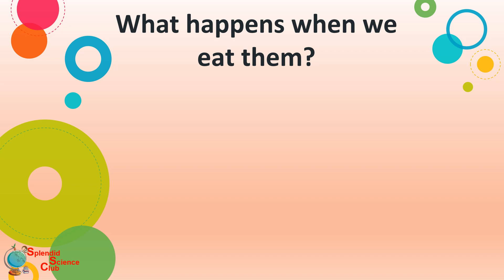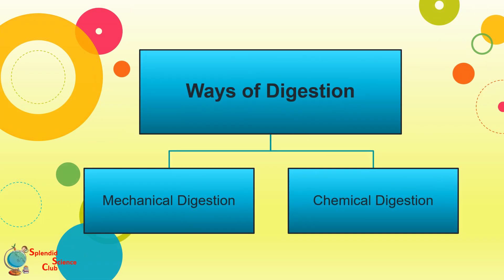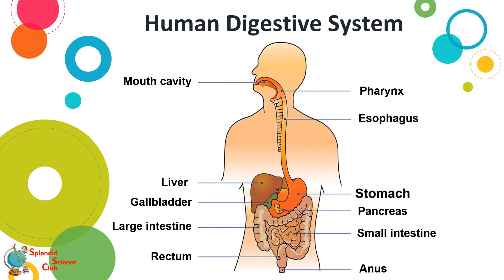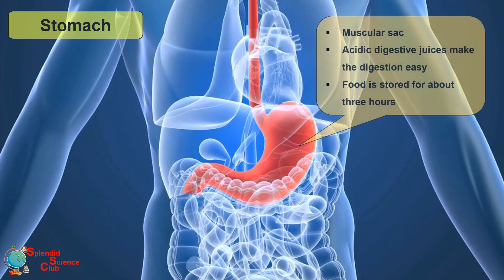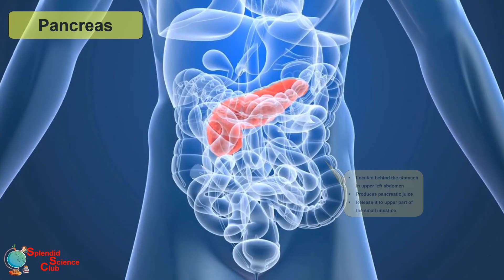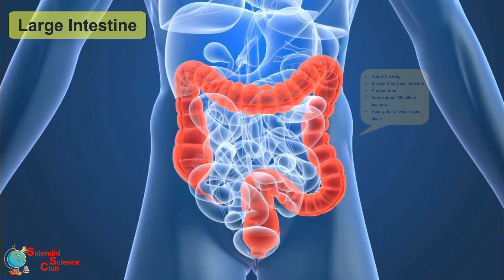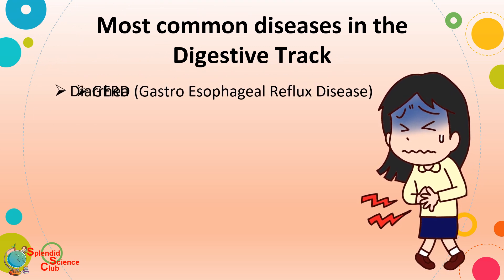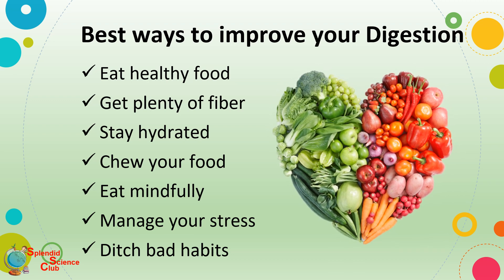Digestive System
Splendid Science Club | Episode 04 | Digestive System